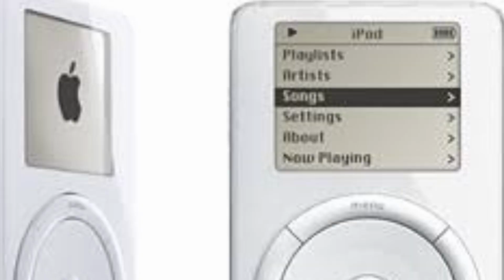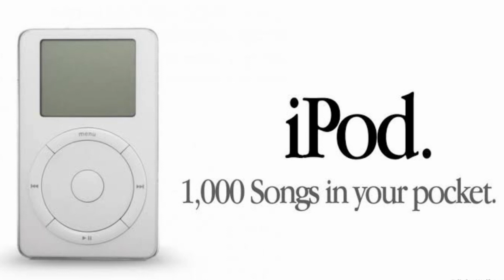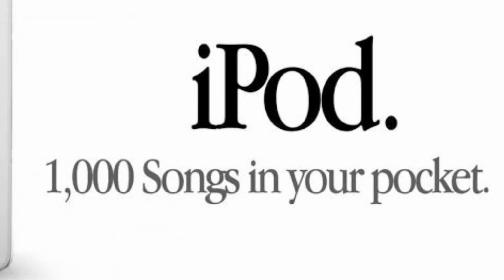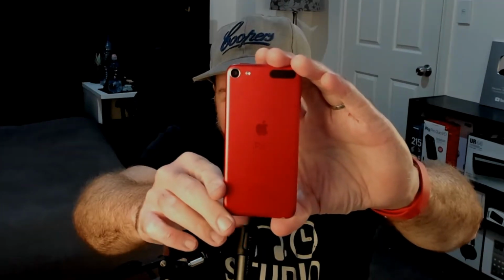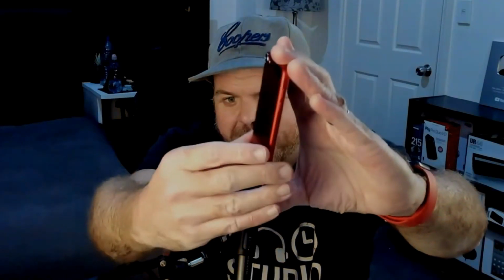I bought a NEW iPod… in 2022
The iPod Touch 7th generation is the last Apple iPod that will ever be produced. Today, I bought one.

⏰ Time Stamps:
00:00 The LAST iPod
00:50 Unboxing
01:41 Features
02:25 Why?
03:23 Setup and specs